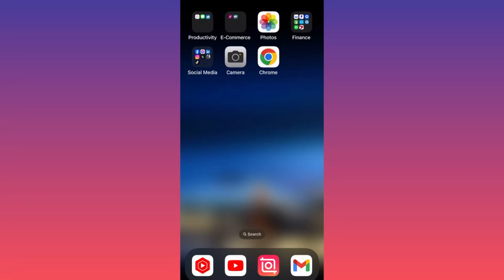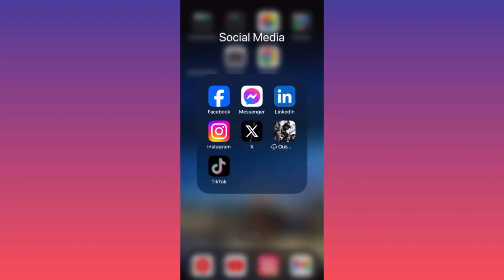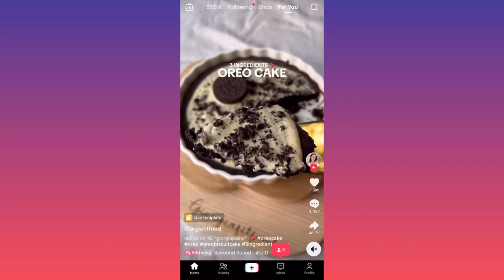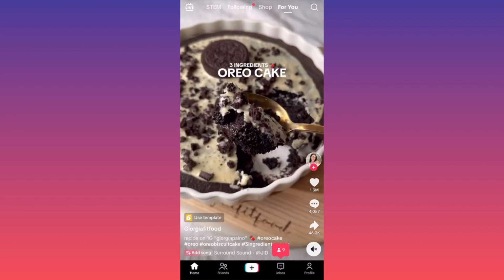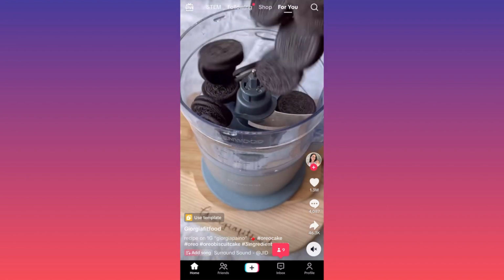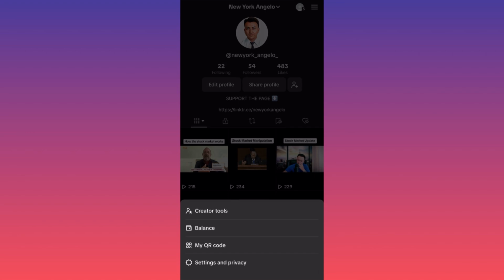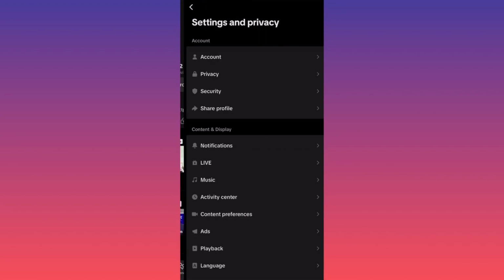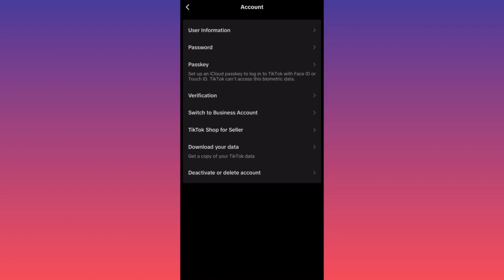How to Switch from Personal to Business account on TikTok (2024)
In this video you will learn how to switch from personal account to business account on tiktok and how to switch from personal to business account on tiktok as well as everything there is about tiktok business account. In this tutorial video, you'll learn how to transition from a personal account to a business account on TikTok. The content covers the steps for switching from a personal to a business account on TikTok and provides comprehensive information about TikTok business accounts.

📚Elon Musk's Secrets to Success:

📚Maximize Results with GPT-3: